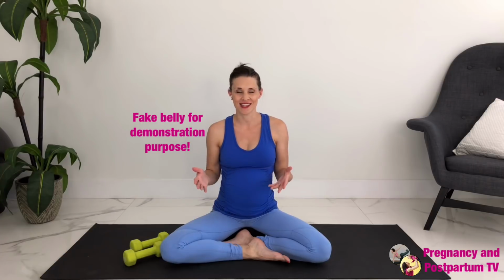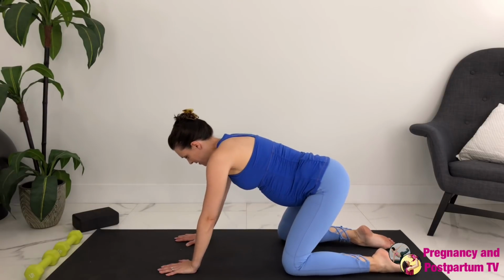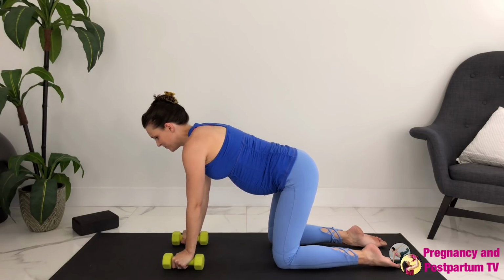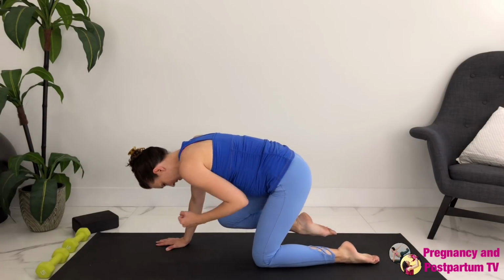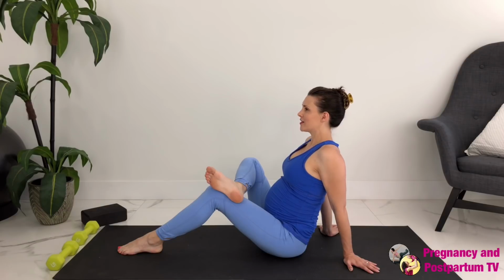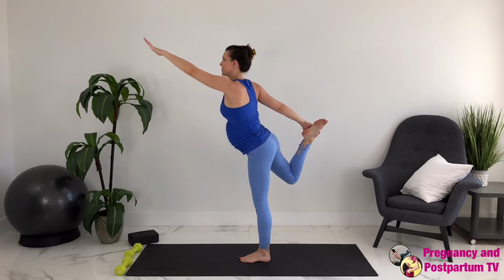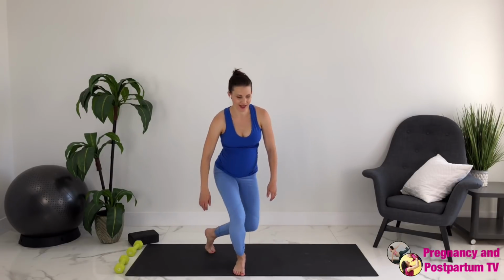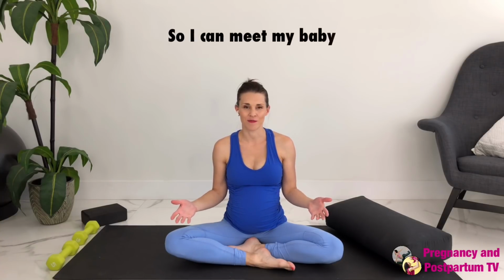How To Fix Back Pain In Pregnancy - 30 Minutes Prenatal Yoga Class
Heal your sore and achy back in pregnancy with this 30-minute stretch and strengthen yoga and fitness class!

So many women have back pains in pregnancy. This combination of stretching helped fix the pain and the strengthening helps prevent the aches from returning.

Weekly Meal Plan for Pregnancy (for healthy weight gain and to reduce the risk of gestational diabetes by a Registered Dietitian):

RESOURCES & LINKS MENTIONED IN THIS VIDEO:

Yoga For Sore Neck and Back (Note: This video is labeled for breastfeeding moms, but is also good for pregnancy)

*Always check with your doctor to see if prenatal resistance exercise is safe for you and your pregnancy. Listen to your body and stop if you have any bleeding, chest pain, shortness of breath, dizziness or physical discomfort.